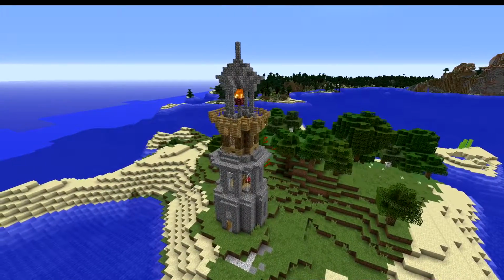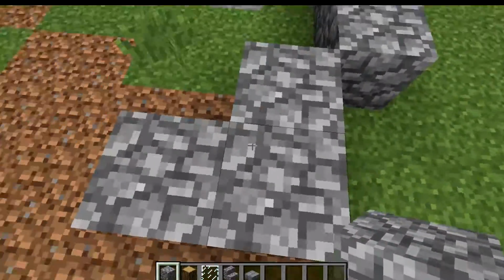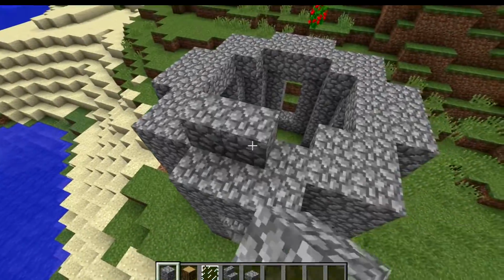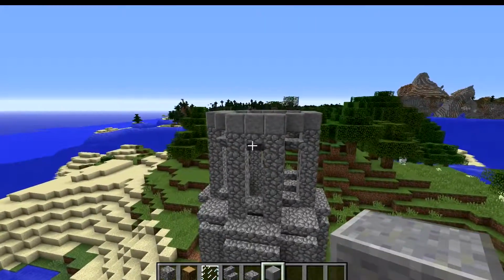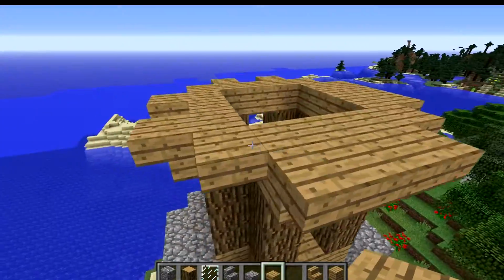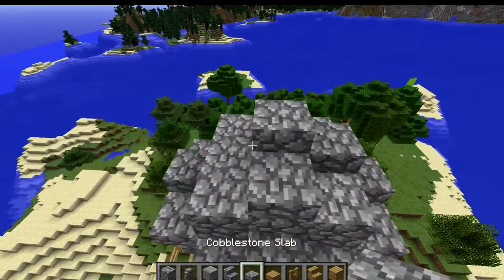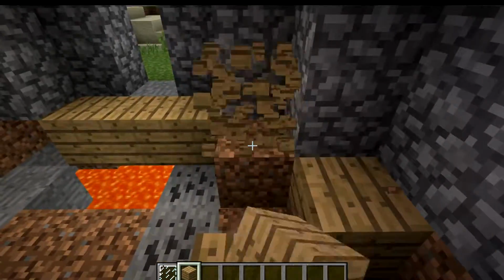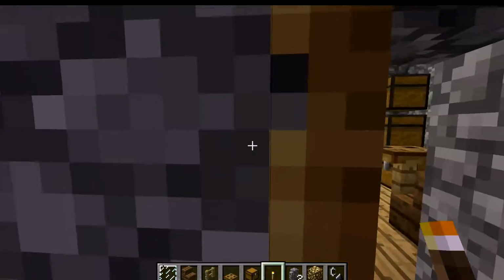Minecraft Survival Tutorial- Beginner Lighthouse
Let's kick off a new series of videos with an easy survival tutorial by yours truly! Looking for an ocean view? Want to move closer to the Water? You're in luck!